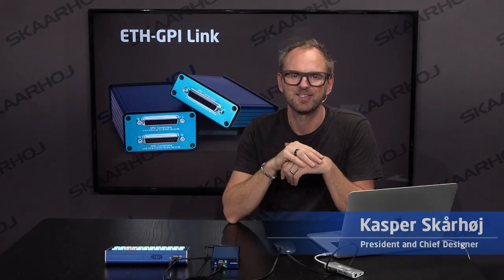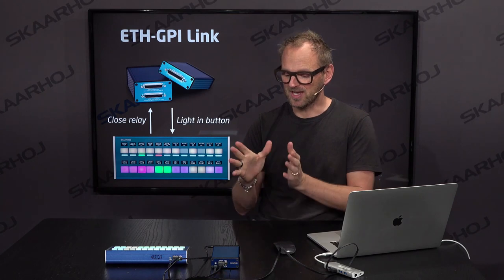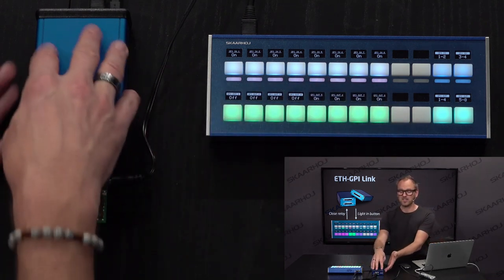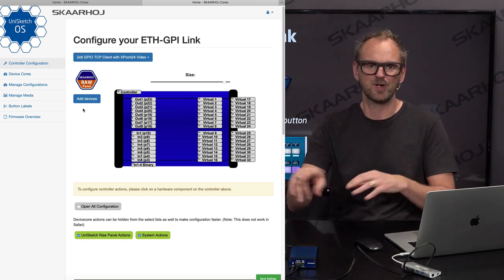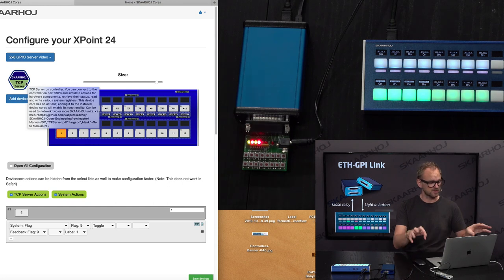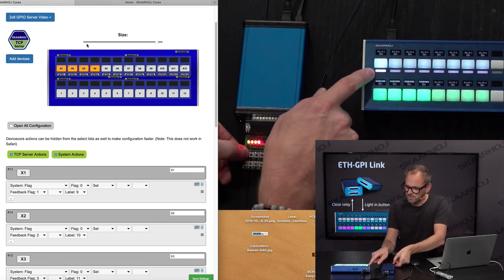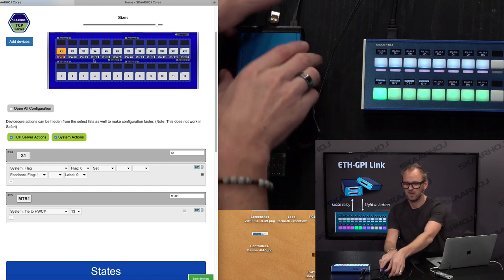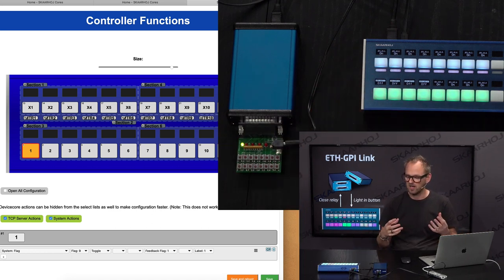Long-distance GPI inputs and outputs exchanged with a button panel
SKAARHOJ panels and GPI boxes are powerful partners when connected over network to create long distance “switches”. This video shows the configuration behind connecting two SKAARHOJ products to influence each other.